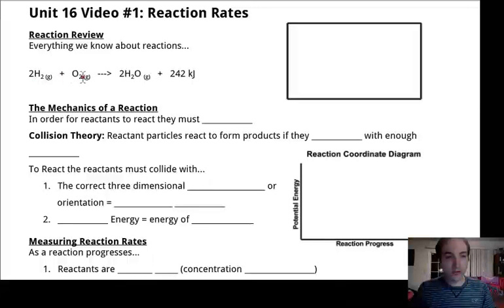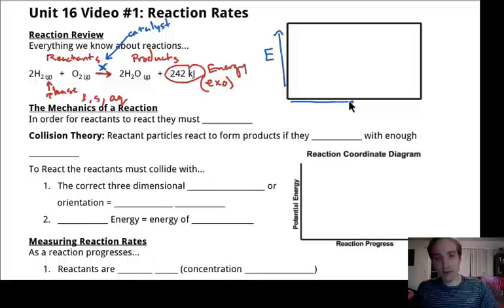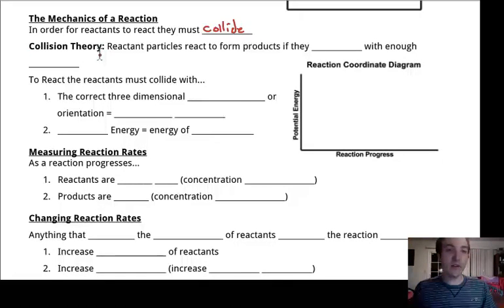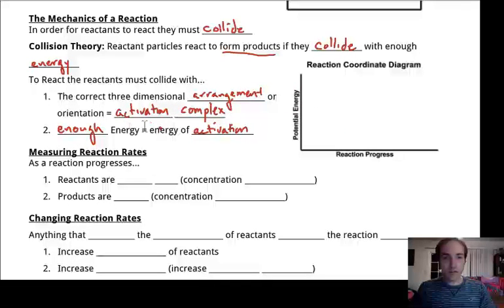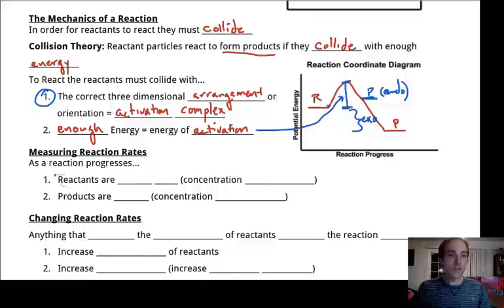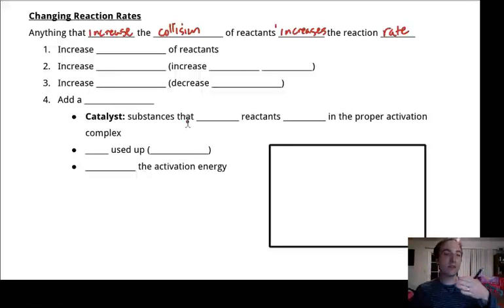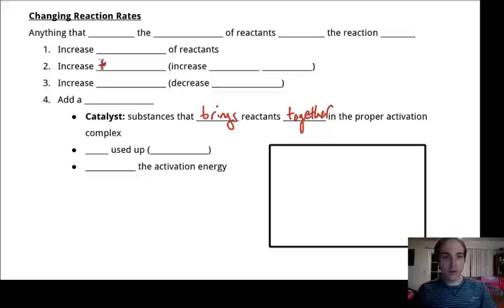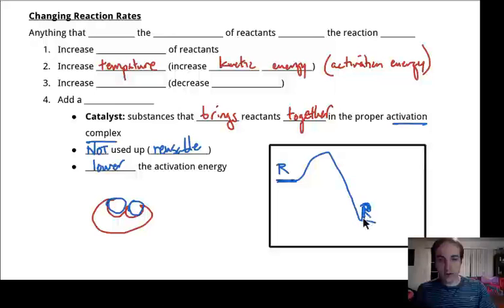Con Chem Unit 16 Video 1: Reaction Rates